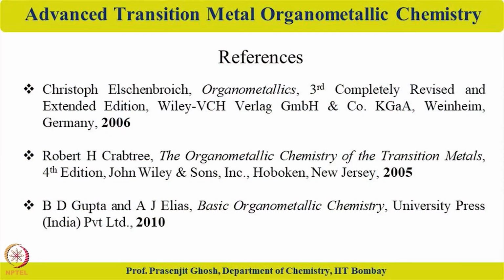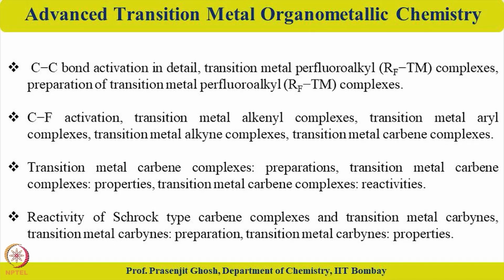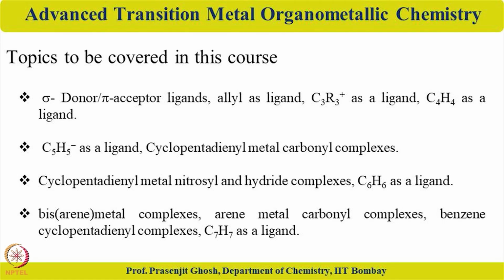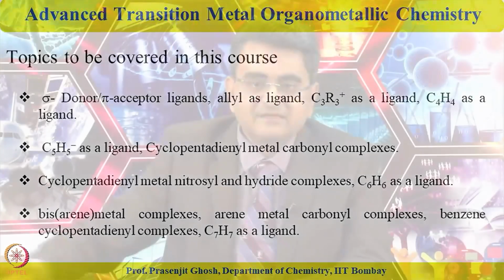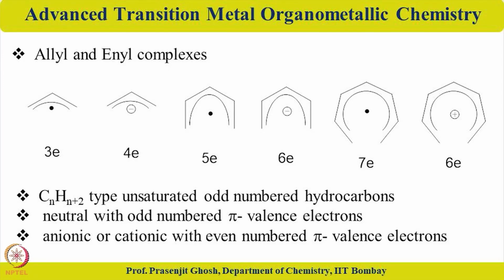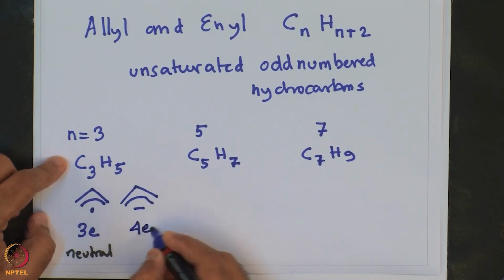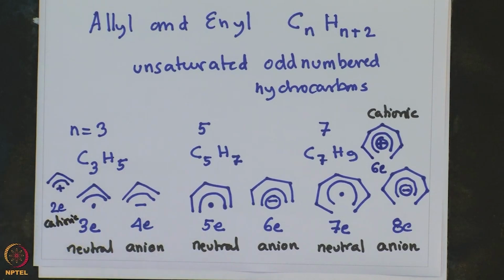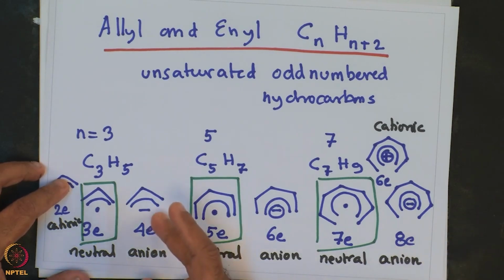Transition Metal Allyl and Enyl Complexes